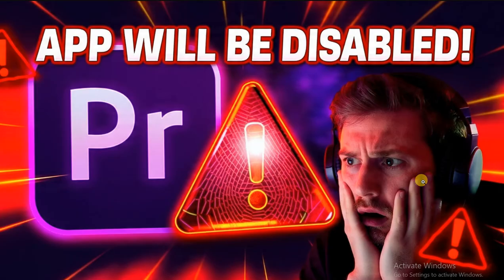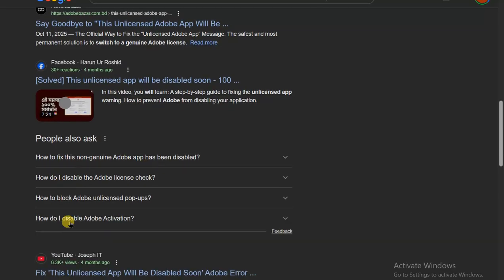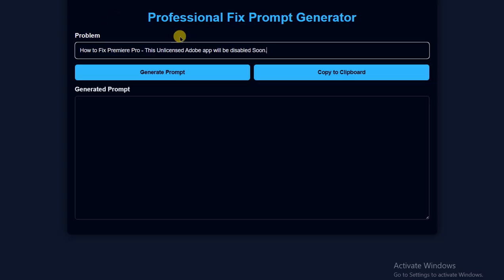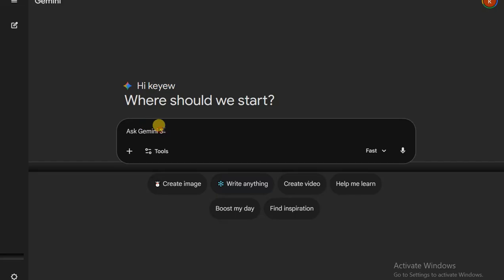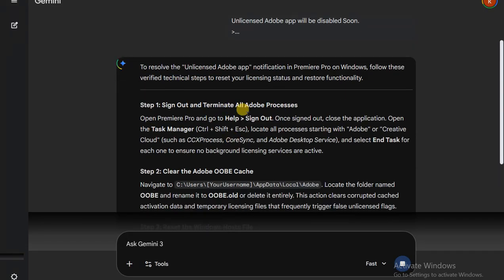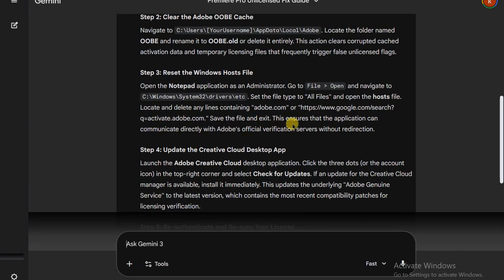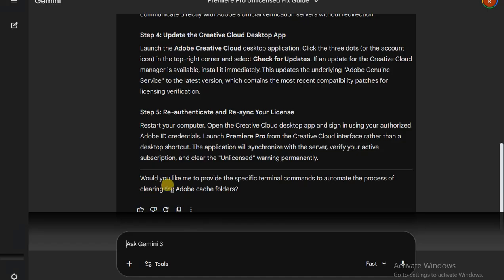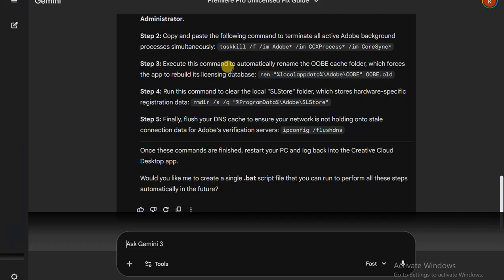How to Fix Premiere Pro This Unlicensed Adobe app will be disabled Soon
Are you getting the "This unlicensed Adobe app will be disabled soon" pop-up in Premiere Pro? This comprehensive guide shows you how to fix Adobe unlicensed app errors, resolve the Adobe genuine service alert, and keep your workspace running without interruptions. Whether you are facing the "unlicensed app will be disabled" countdown, recurring pop-ups, or Adobe Genuine Service notifications on Windows or Mac, we walk you through the troubleshooting steps. We cover common solutions including disabling the Adobe Genuine Software Integrity Service, modifying firewall settings, editing the hosts file, and managing background processes. This step-by-step solution helps you fix Premiere Pro disabling errors, remove annoying pop-ups, and prevent Adobe unlicensed app warnings in the future.

In This Video We Will See How to Fix Premiere Pro This Unlicensed Adobe app will be disabled Soon

Here Are The Steps to Fix Premiere Pro This Unlicensed Adobe app will be disabled Soon

Method 1

1. Search "Windows Defender Firewall with Advanced Security"
2. Click "Outbound Rules" on the left panel
3. Click "New Rule" on the right panel
4. Select "Program" and click Next
5. Click "Browse" and locate your Premiere Pro executable file
6. Select "Block the connection" and click Next
7. Ensure Domain, Private, and Public are checked, then click Next
8. Name the rule "Premiere Pro Block" and click Finish
9. Restart Premiere Pro
10. Done!

Method 2

1. Search "Services" in the Windows start menu
2. Open the Services app
3. Scroll down to find "Adobe Genuine Software Integrity Service"
4. Right-click it and select "Properties"
5. Change the "Startup type" to "Disabled"
6. Click "Stop" if the service is currently running
7. Click Apply and then OK
8. Restart Your Computer
9. Done!

Method 3

1. Search "Notepad" in the start menu
2. Right-click Notepad and select "Run as administrator"
3. Click File then Open
4. Navigate to C: Windows System32 drivers etc
5. Change the file type filter to "All Files"
6. Select the "hosts" file and click Open
7. Paste the latest Adobe block list IPs at the bottom of the document
8. Save the file and close Notepad
9. Restart Premiere Pro
10. Done!

Method 4

1. Search "Task Manager" and open it
2. Click the "Startup apps" tab
3. Locate "AdobeGCClient" or "Adobe Genuine Launcher"
4. Right-click and select "Disable"
5. Go to the "Processes" tab
6. End Task on any "Adobe Genuine" processes currently running
7. Restart Your Computer
8. Done!